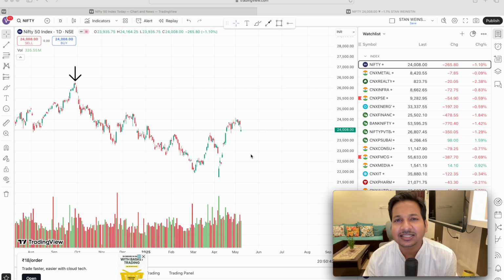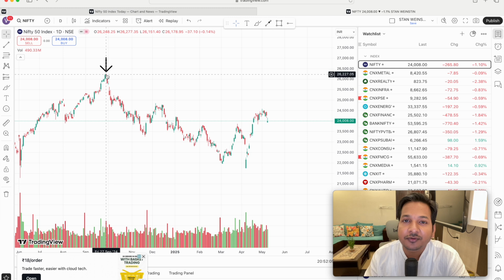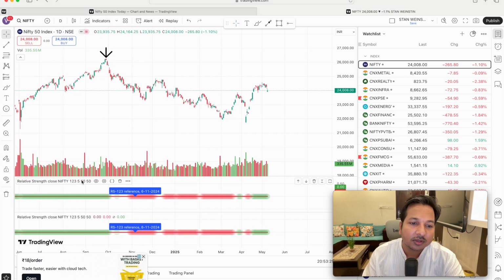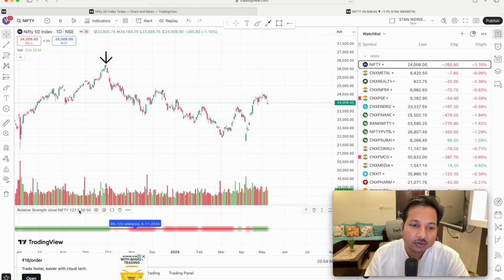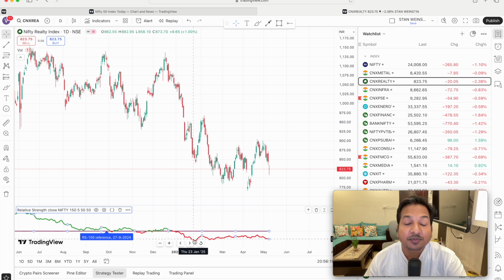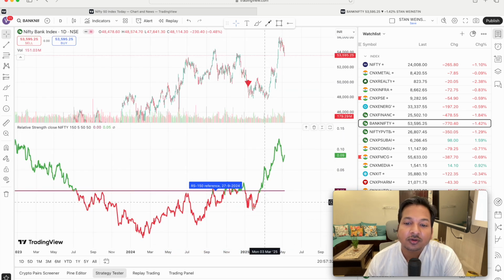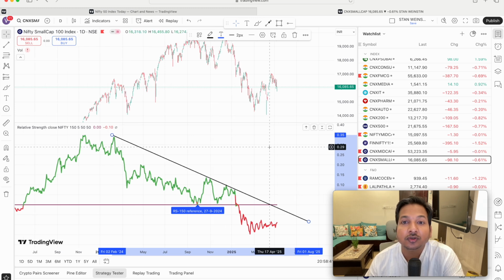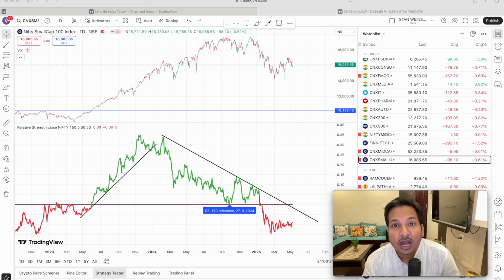Most Simple System To Identify Strong Sector In StockMarket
START USING ADAPTIVE RELATIVE STRENGTH SYSTEM IF YOU WANT TO GET SUCCESS IN SWING TRADING,

In this video i have explained in detail a simple swing trading strategy,

This is the link for chartink screener,
Screener link:
RS screener

This video explains about a simple way of analysing a STOCK is stronger or weaker than overall market.

🔍 What You’ll Learn:
✅ What is the ARS Swing trading system & how does it work?
✅ How to find strong stocks even in a market correction.
✅ When to hold or exit stocks based on Technical analysis.
✅ Learn Technical analysis and price action!

If you're an investor or trader looking for a reliable stock selection strategy, this video is a must-watch! 📊